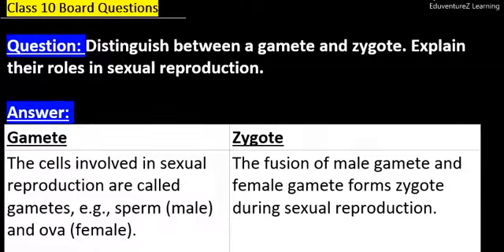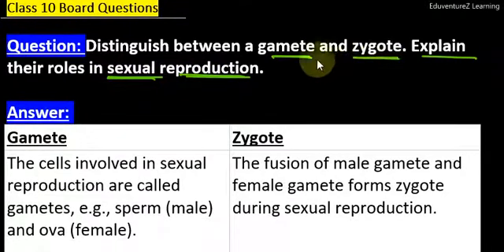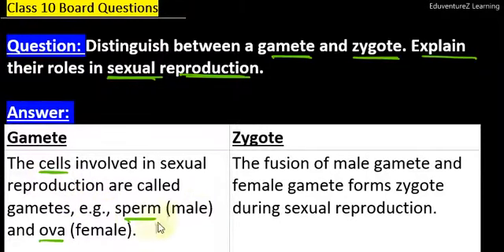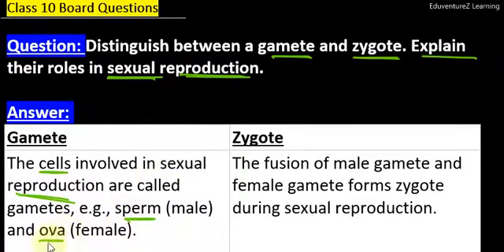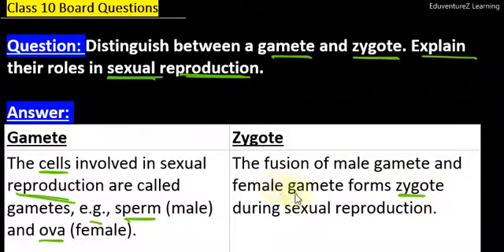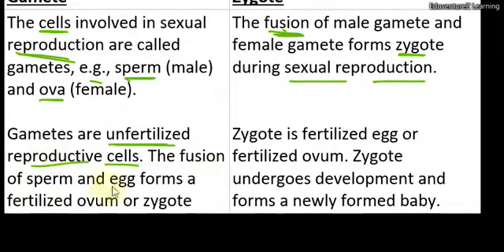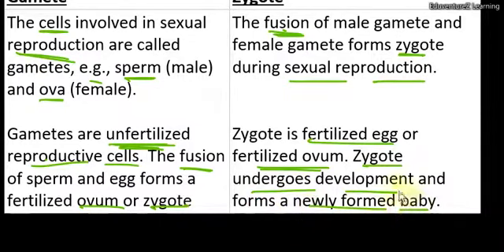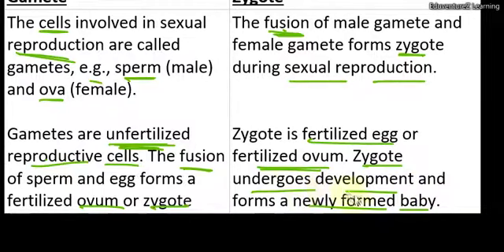Distinguish between a gamete and zygote Explain their roles in sexual reproduction Class 10 Biol